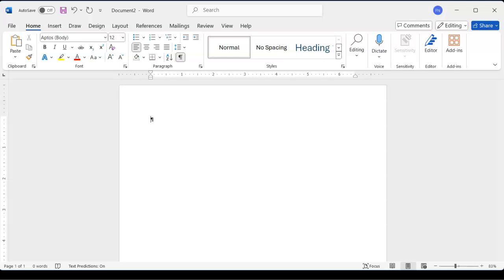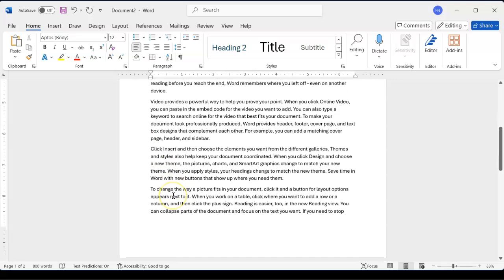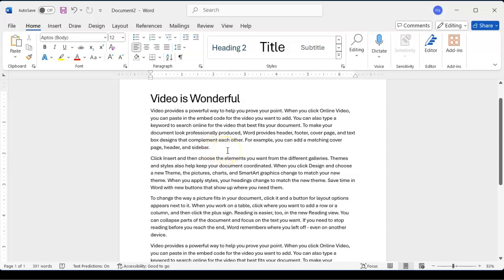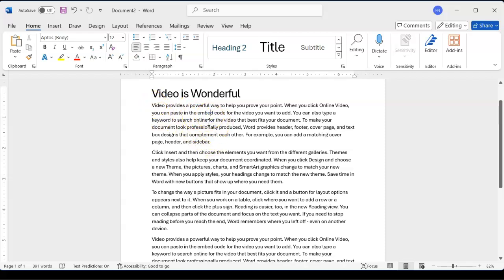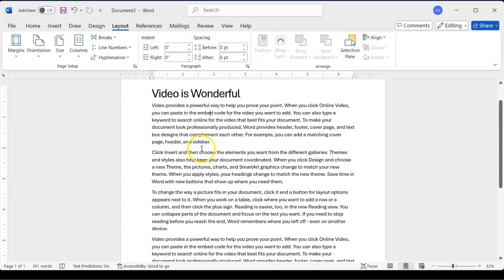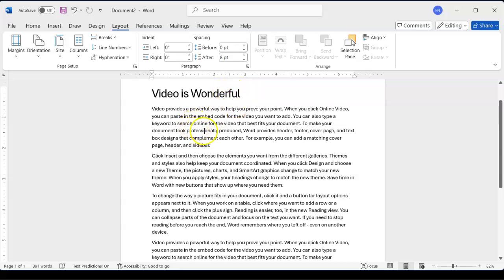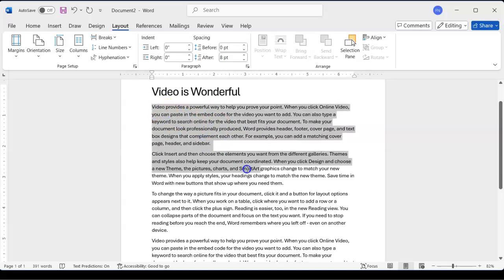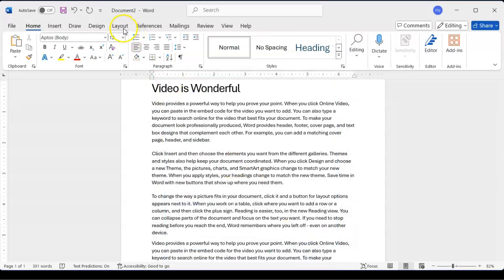Paragraph and Line Spacing Part 1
In this video, we dive deep into the art of line and paragraph spacing, essential skills for anyone looking to enhance their writing and design. Whether you're a student, professional, or creative, understanding how to manipulate spacing can significantly improve the readability and aesthetic of your text.